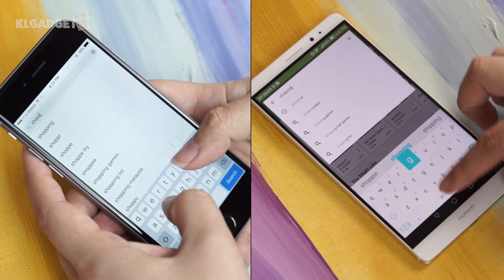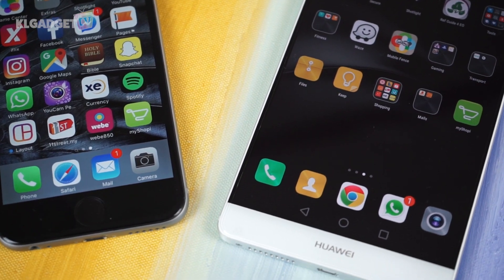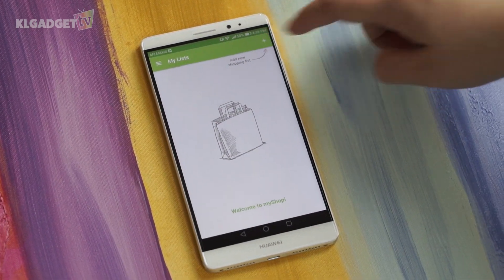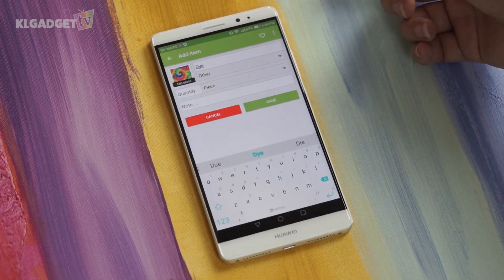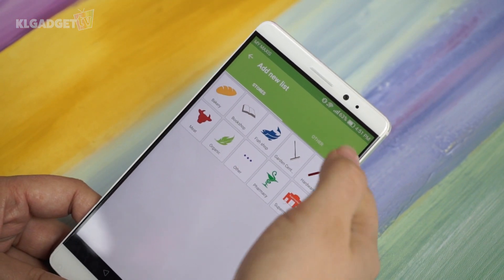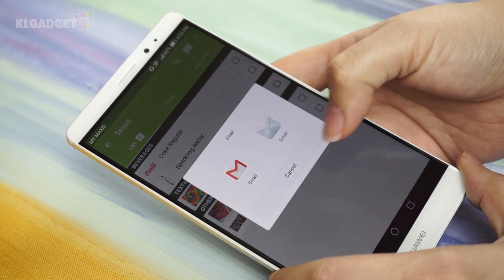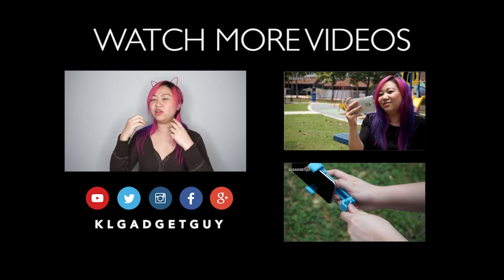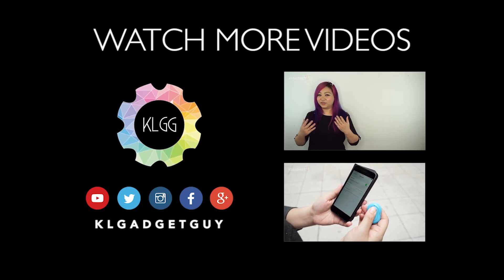Manage your shopping easily with myShopi | App Quickie #004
There are definitely too many shopping and grocery list apps in the market, so, what makes myShopi different? Let's find out.